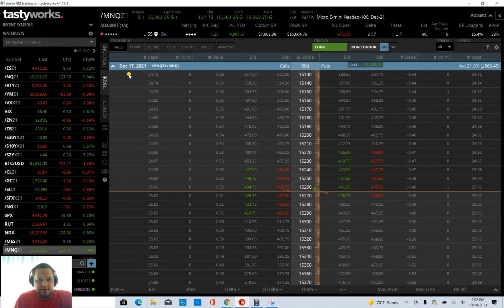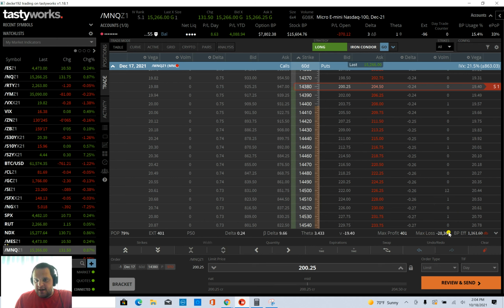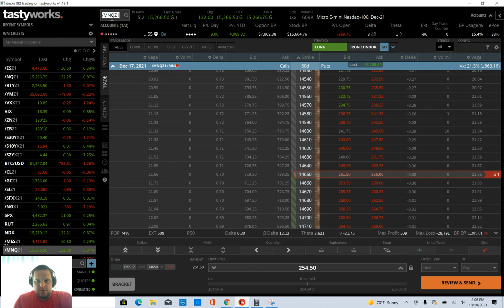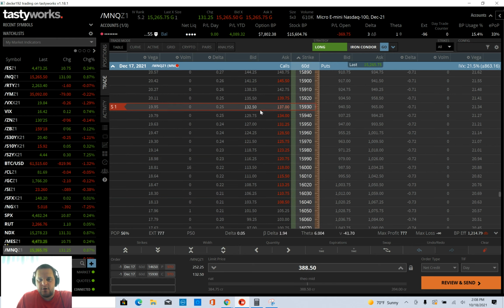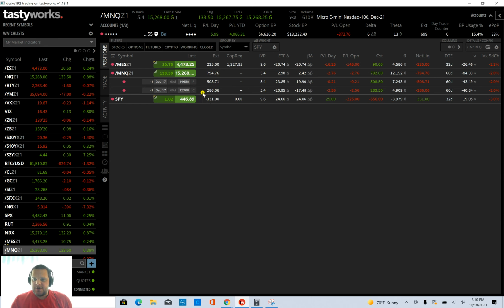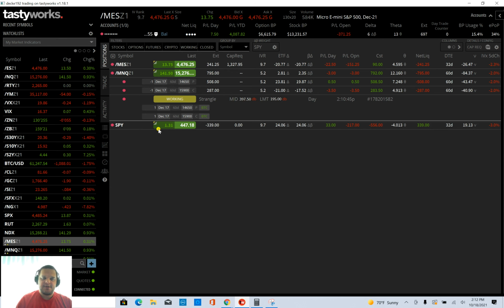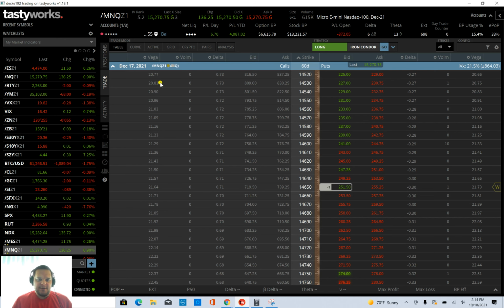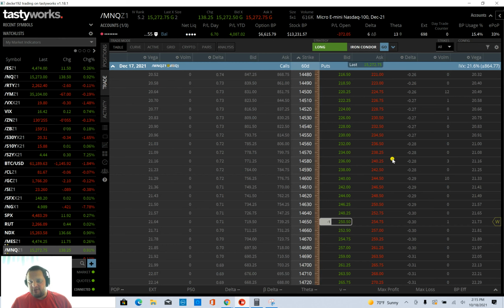Short Strangle on NASDAQ Micro Futures - Stock Options Trading Strategy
I go over one of my core strategies which is the short strangle in the micro e--mini NASDAQ futures (/MNQ).  I discuss setting up, management and defense of the trade on the tastytrade software.

To join our trading community you can join our private discord server with the Gold membership at this link:

Subreddit: r/IncomeOptionsTrading